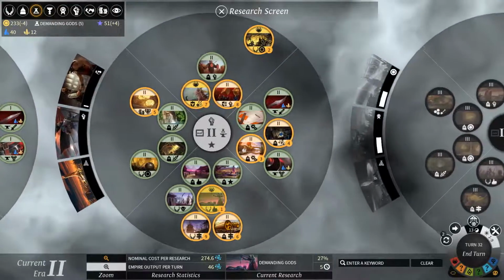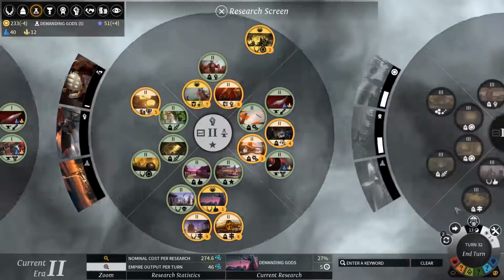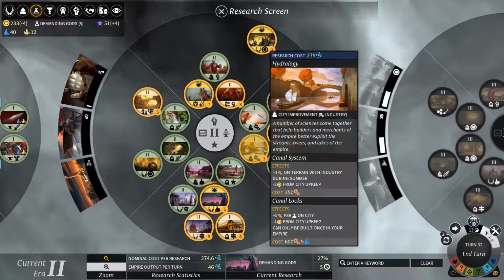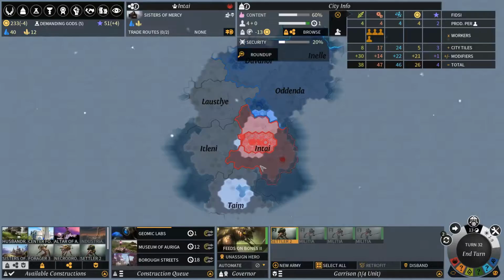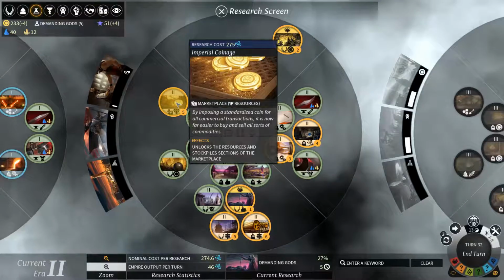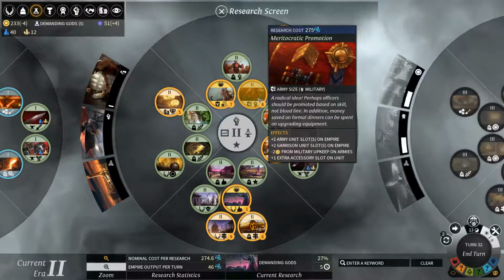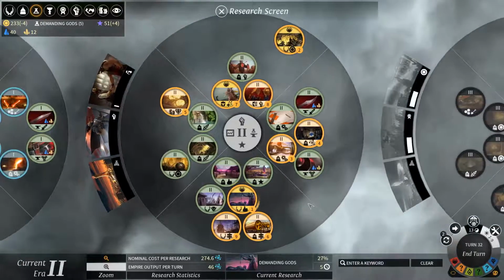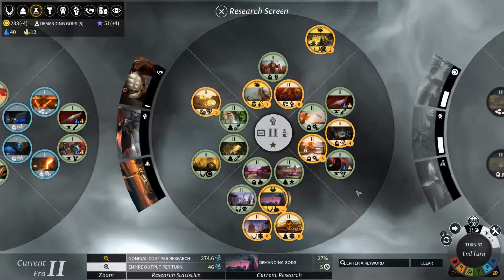Endless Legend L2P - EL.Np14: Era II Research! (Research Planning, Must Have Techs)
In this Endless Legend video we take a critical look at how to assess what technologies best suit your empire's needs in Era II. Era II technology is especially important to a successful empire because it includes so many technologies that are MUST HAVE depending on your circumstances.

Endless Legend is a well designed 4x game similar to Heroes of Might and Magic and Civilization. With unique factions, loads of meaningful choices, and elegant gameplay mechanics Endless Legend is my top pick for 4x gameplay right now.

On my channel I'm always happy to provide strategic and tactical commentary as well as that personal experience in the most difficult and rewarding of games. If you haven't caught one of my series before then grab your notepad, twist your bond-villain-esque mustache, and prepare to face and crush the games that make other Let's Players break out in cold sweats. Because on my channel we play to win.